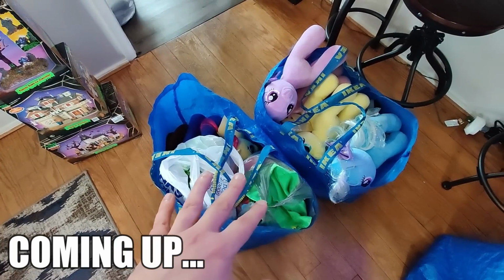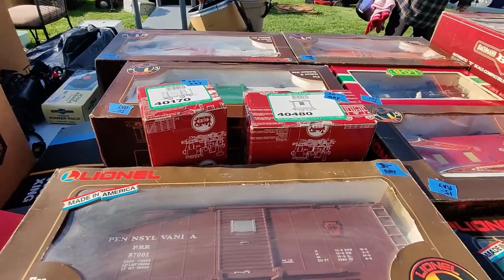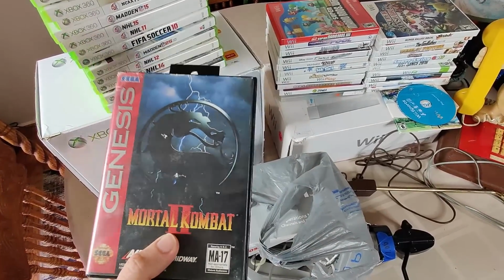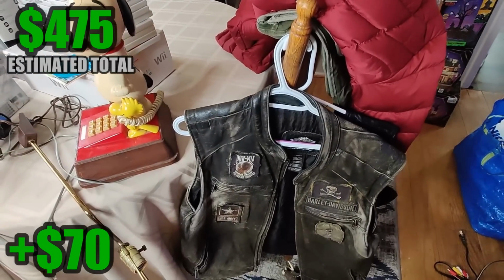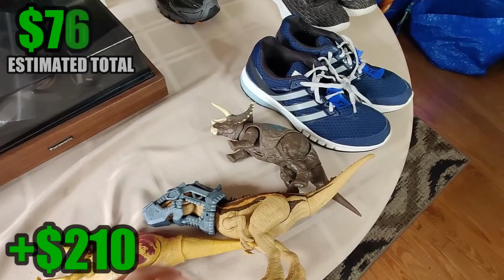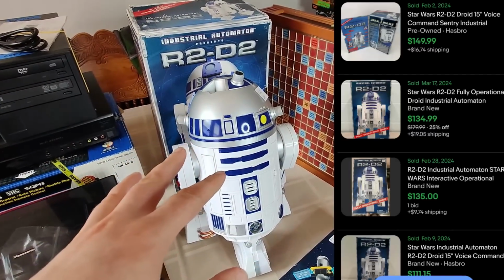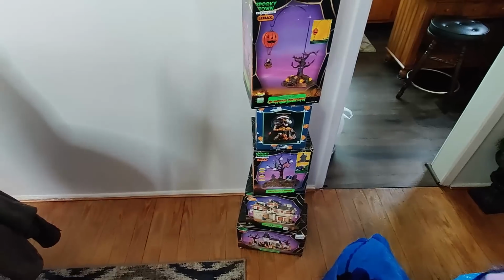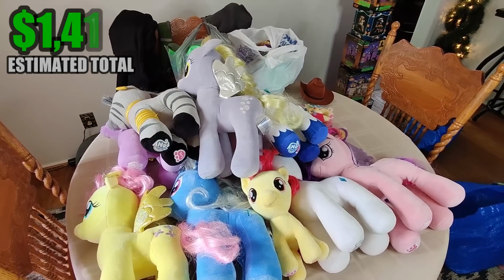Who Could've Guessed These Are Worth So Much!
Today's garage sale finds were Nuts! I was able to find some rare and profitable things to flip on eBay and Amazon FBA. This is what makes reselling so rewarding, picking the rare and overlooked items to resell from garage sales.

List of My Reselling Tools

//FAQ